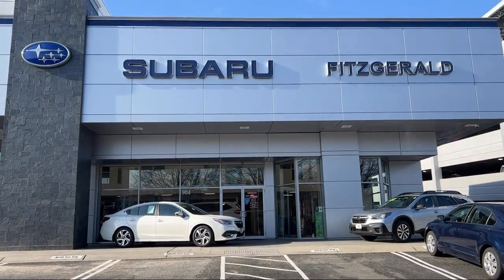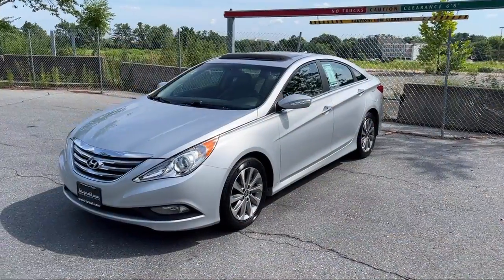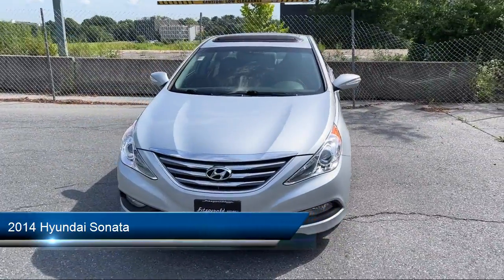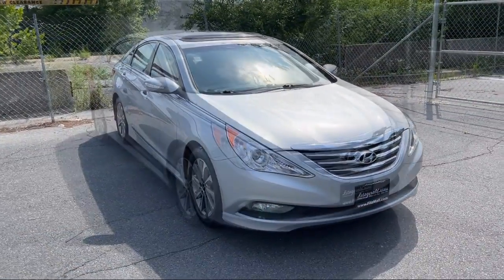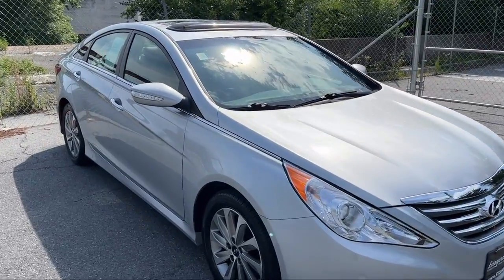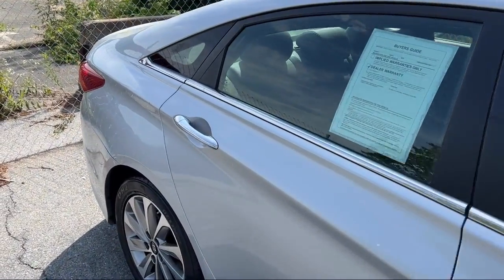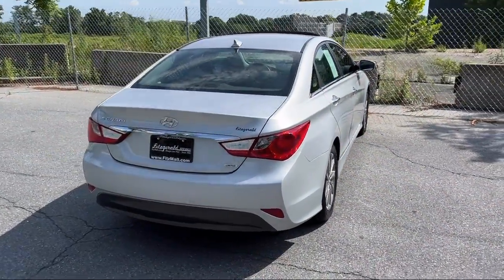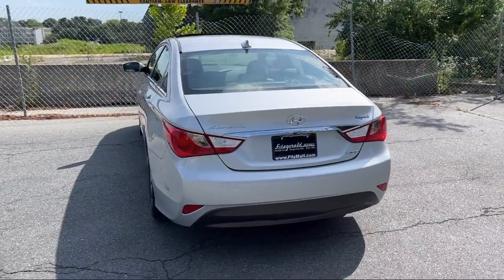2014 Hyundai Sonata 4dr Sdn 2.4L Auto Limited PZEV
2014 Hyundai Sonata 4dr Sdn 2.4L Auto Limited PZEV - Stock Number: AP75648 - VIN: 5NPEC4AC9EH875648.